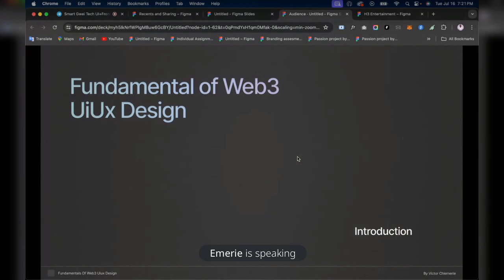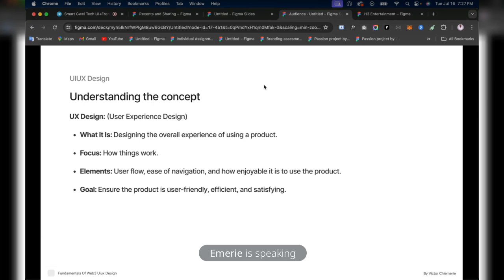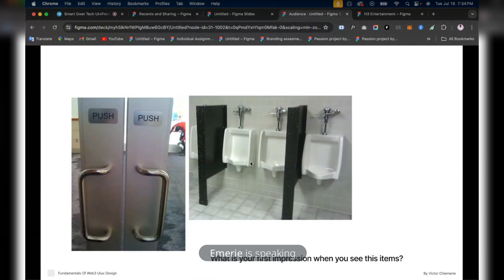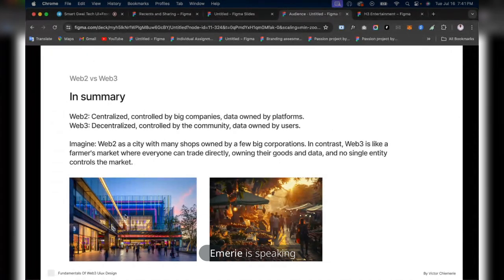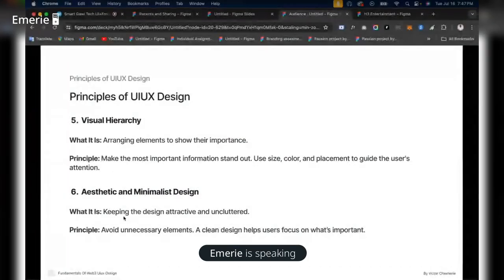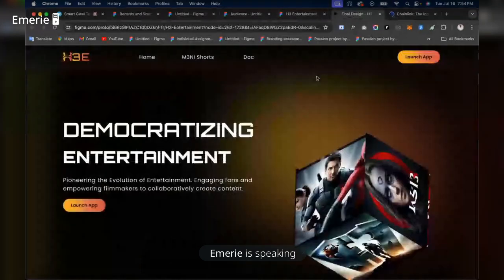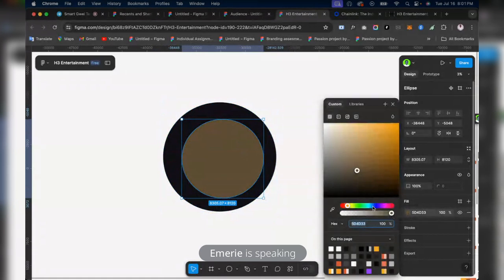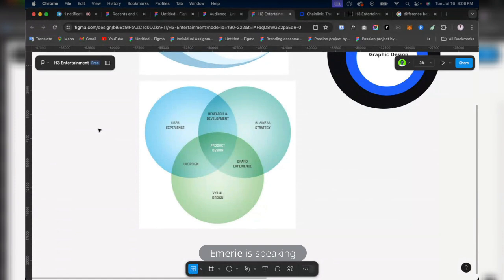Fundamentals of UI/UX Design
A deep dive into the fundamentals of Web3 UI/UX design.